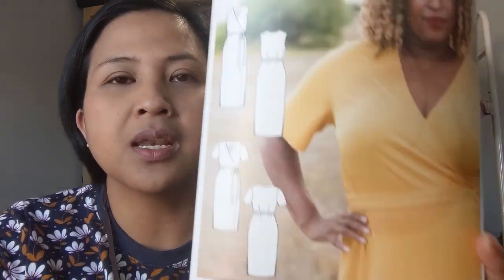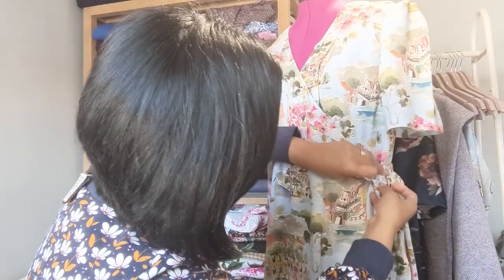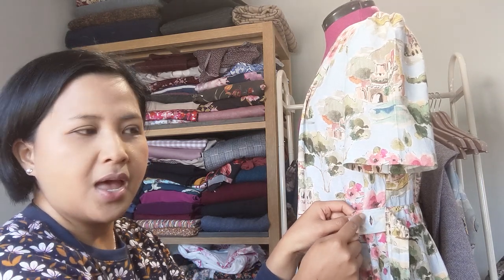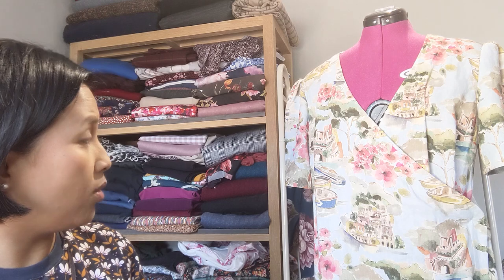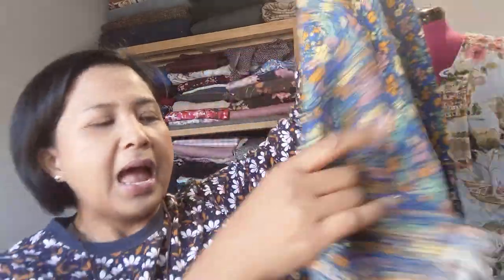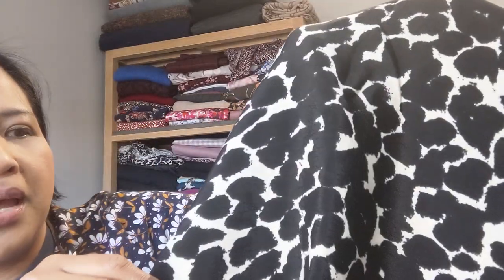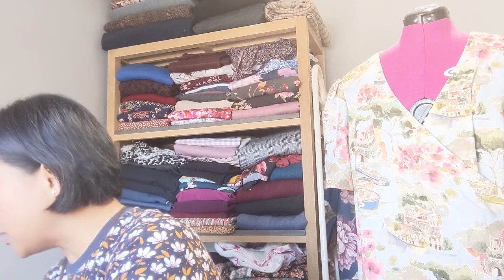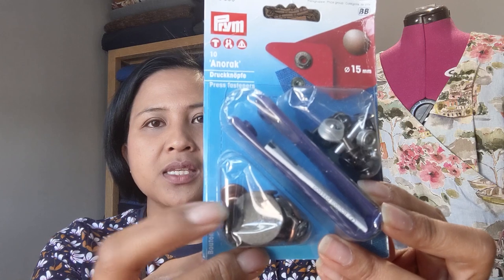fridaysews - Episode 7: Fabric haul, blogger package and sewing kit